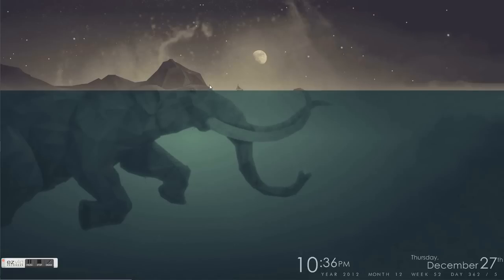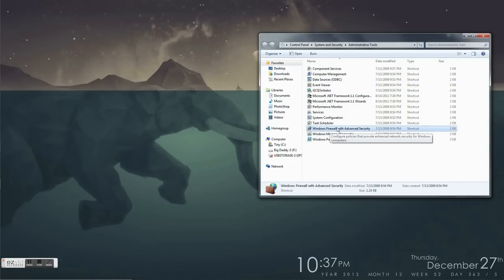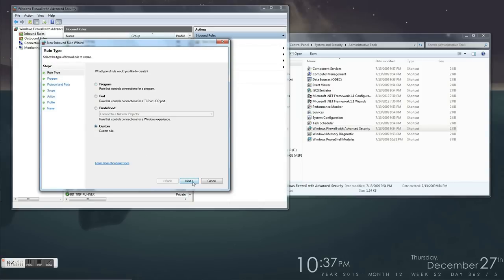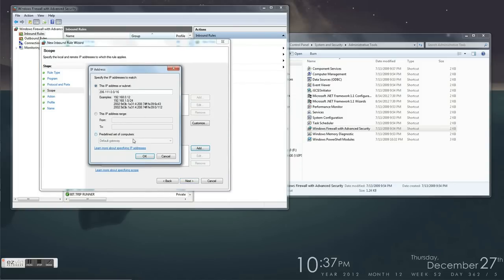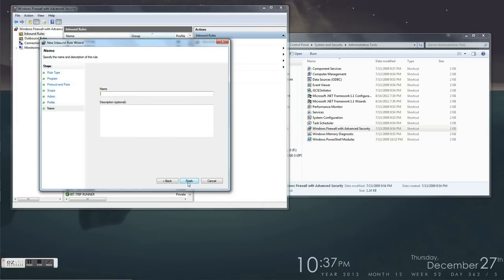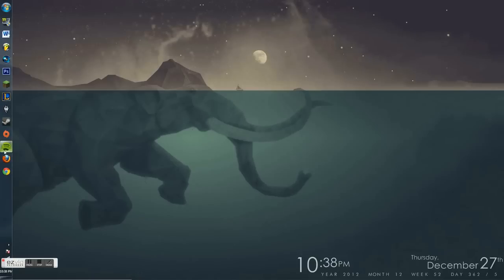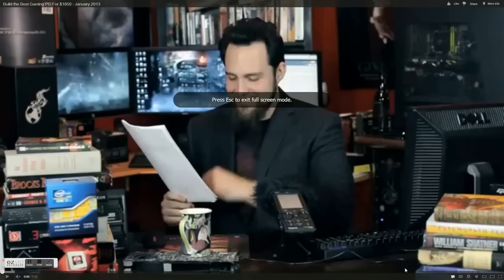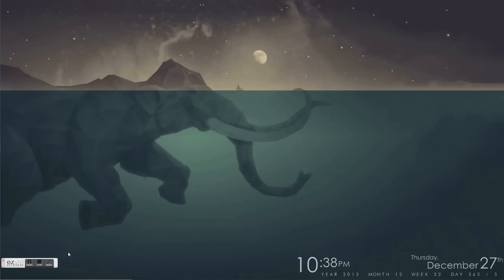How To Speed Up YouTube Buffering (Blocking Cache)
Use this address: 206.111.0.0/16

 Hope you like the video :) Make sure to share
Keep in mind, this will work best with anyone using Time Warner Cable for Internet

TEK LINK NO LONGER WORKS, in process of making a proper tutorial on Mac OS